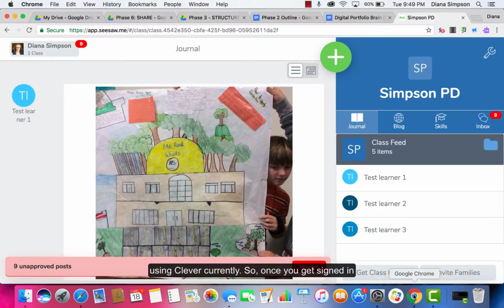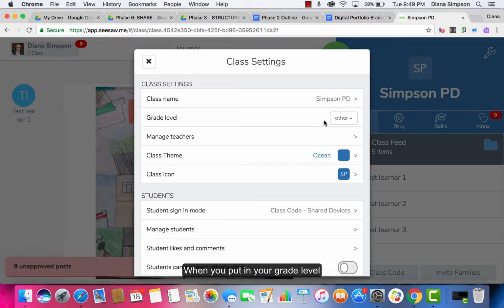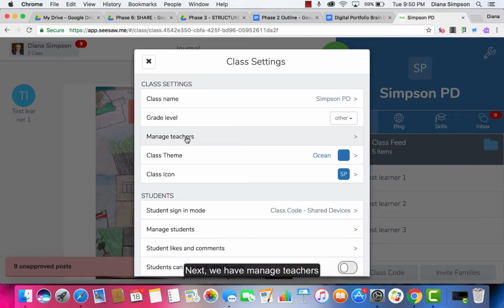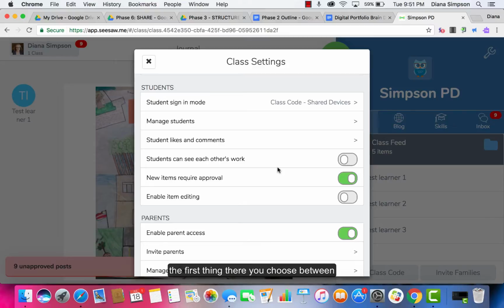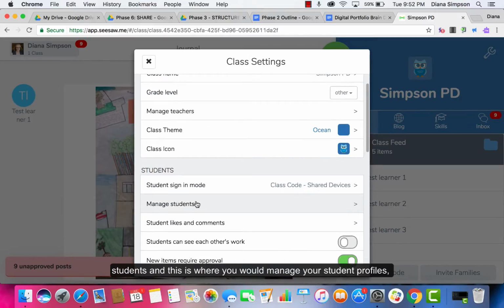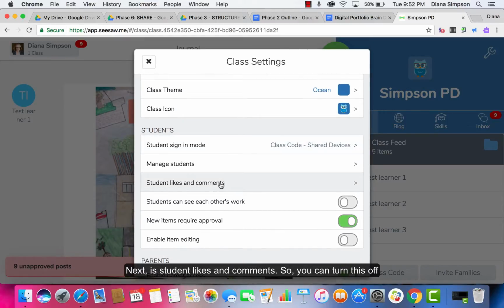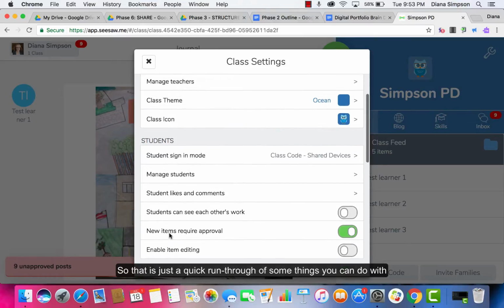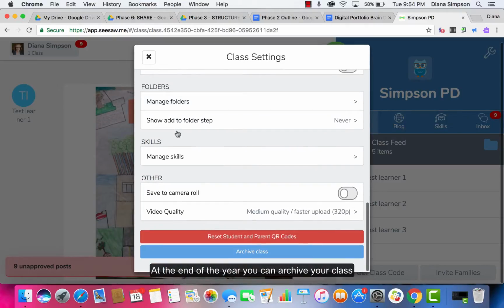Seesaw Video 4